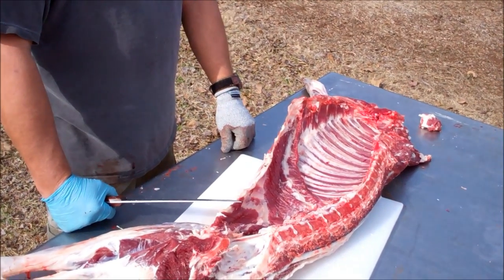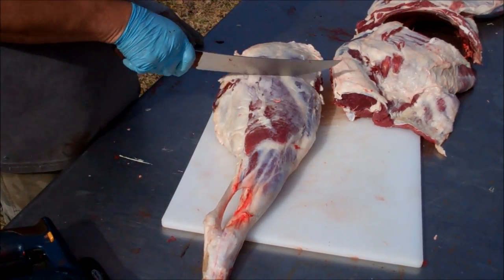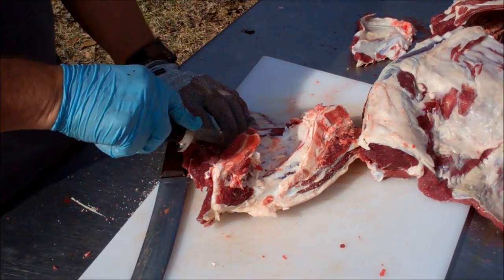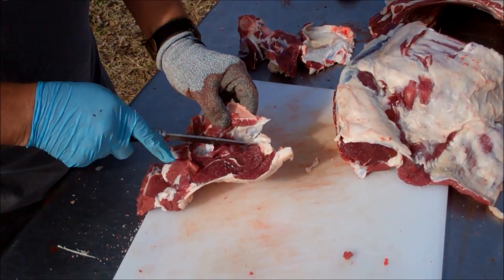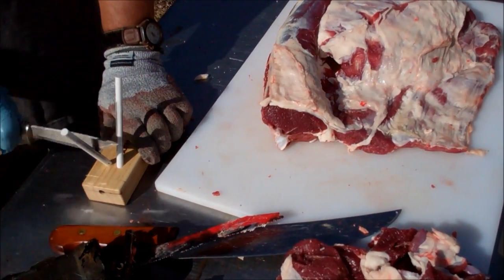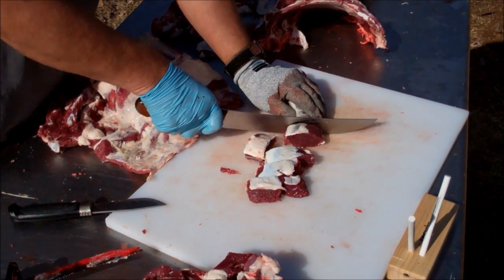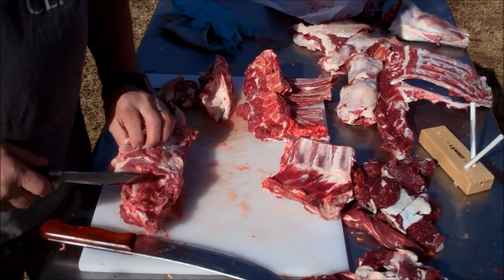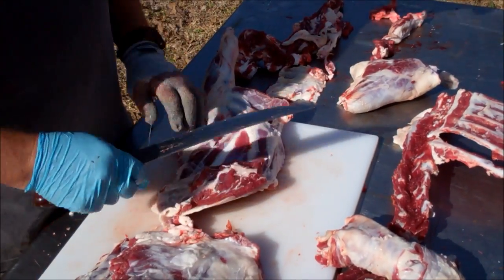Butchering A Lamb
I'm butchering a lamb that I raised here on the homestead. This video is long, but I decided to post it in it's entirety... to show you about how long it took me, so you won't feel intimidated to try it yourself.

This is my first time to butcher a lamb. If you are experienced in butchering, you may feel that I did some parts of it incorrectly, but I want to show that the "first time" doesn't have to be a bad experience. I think it turned out just fine... and very tasty !

Yep, it's long...
You can watch all of it, or skip ahead for time's sake.

Take care,
alan

Here's a Link to my video "How To Skin A Lamb In Seconds":

Here's a link to the "Cut Resistant Glove" I used:

This is the small knife I used:

Here's a Link to the Lansky Knife Sharpener I used:

Here's a fancier Lansky Sharpener: